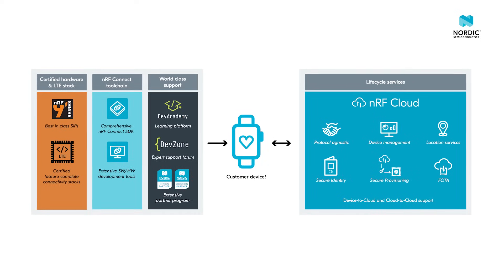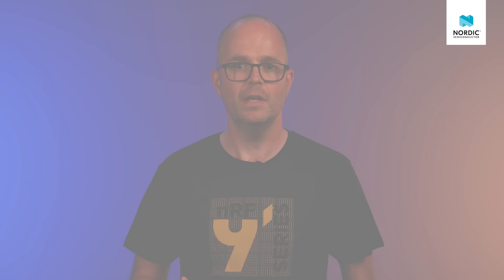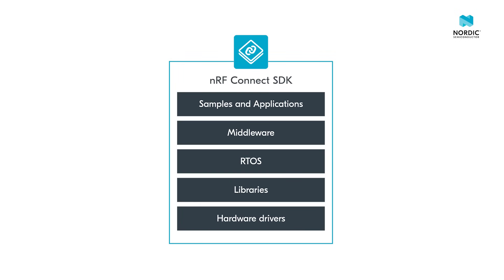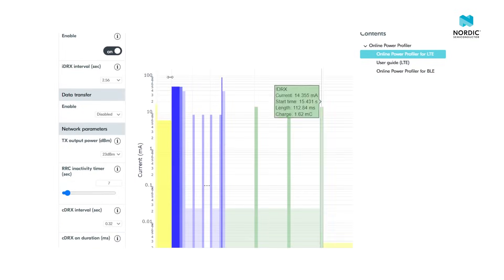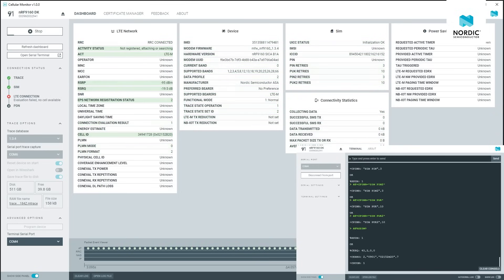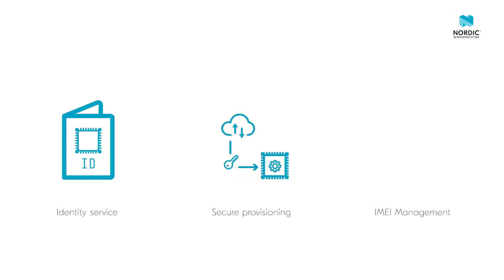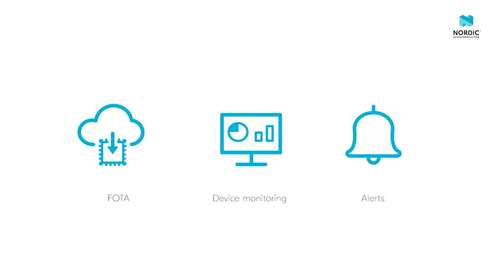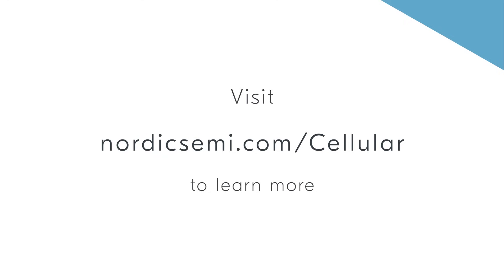Accelerate Cellular Product Development - Leveraging nRF91 Series, nRF Connect and Cloud services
In this video, we take a sneak peek at our new complete cellular solution, which leverages best in class hardware, a comprehensive toolchain, innovative cloud services, and world class support to accelerate cellular product development.

You will learn about:
- The new nRF9161 and nRF9131 SiPs, the first devices to support DECT NR+
- Our unique nRF Connect toolchain for evaluation and development
- The brand new cloud services (e.g. nRF Cloud Security Services, nRF Cloud Device Management) and new power-efficient CoAP transport

Supported wireless protocols:
- 3GPP release 14 LTE-M and NB-IoT
- DECT NR+

Learn more and register for our upcoming webinar "Accelerate cellular product development" on August 23